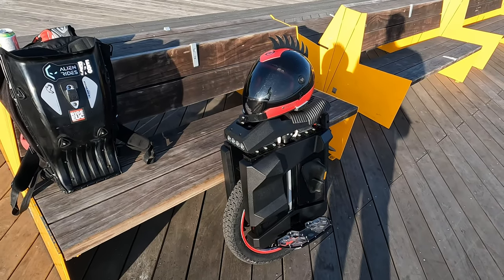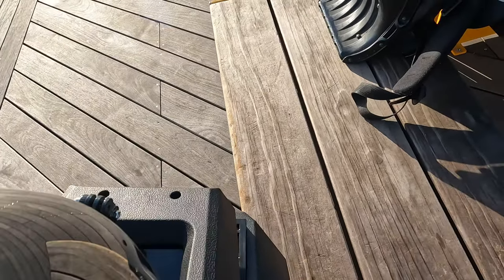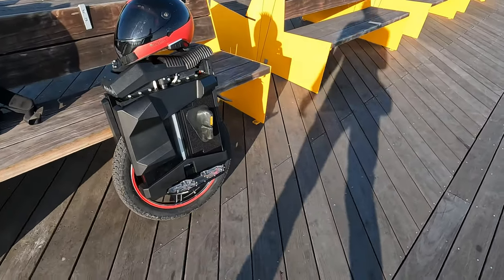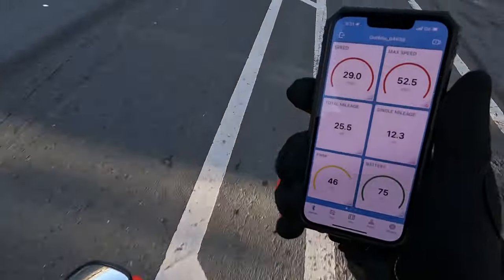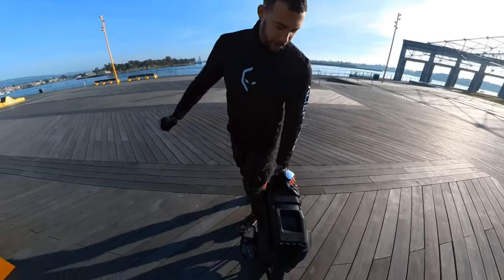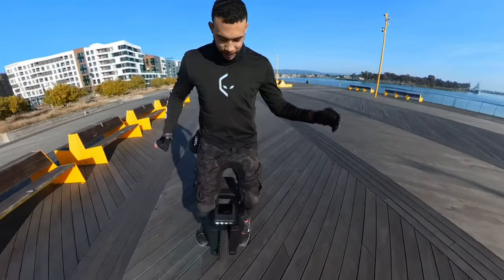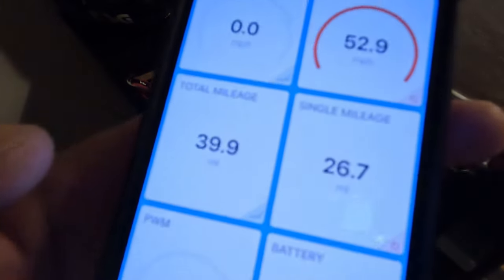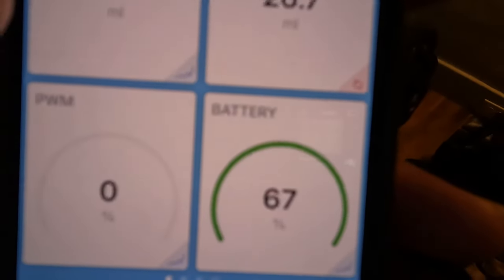First Impressions Begode Master Pro Electric Unicycle!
Can’t get enough of this 🛞 as of yet! Simpy amazing! Best wheel ive ever ridden in my life!